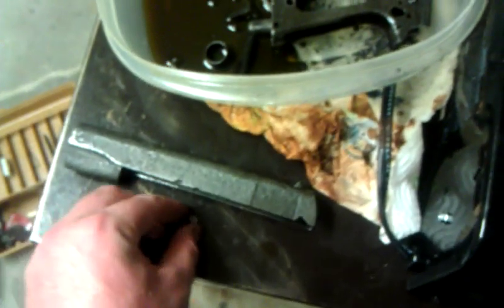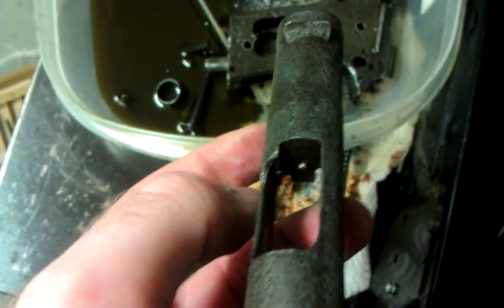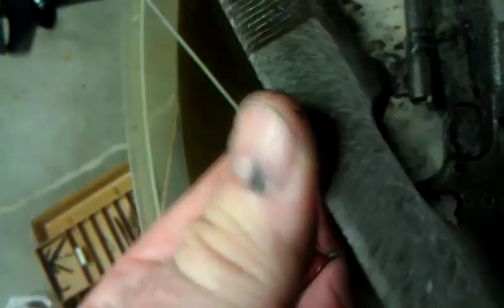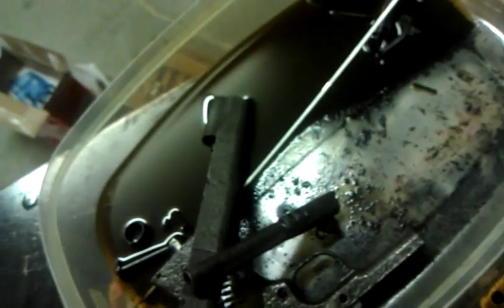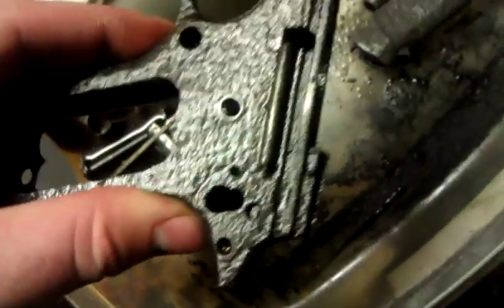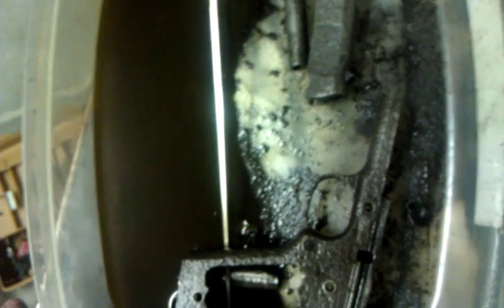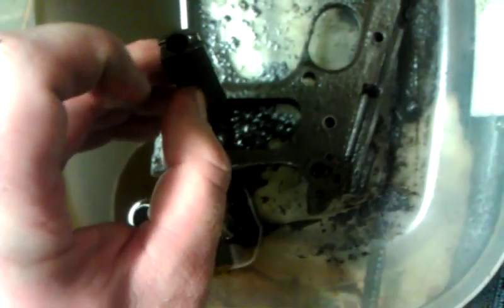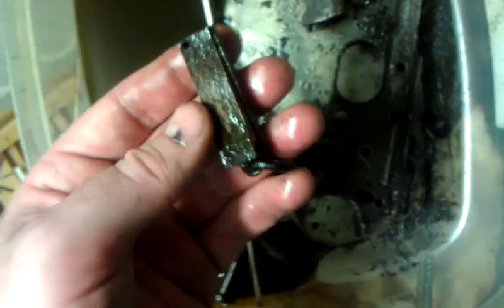Rusty 1911 Restoration: Video 35: Firing Pin Retaining Plate is OFF!